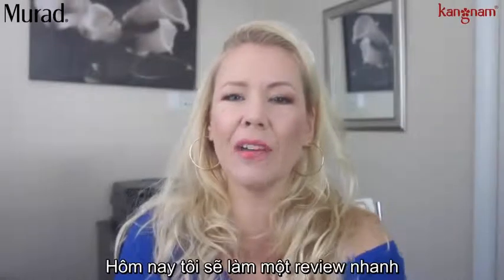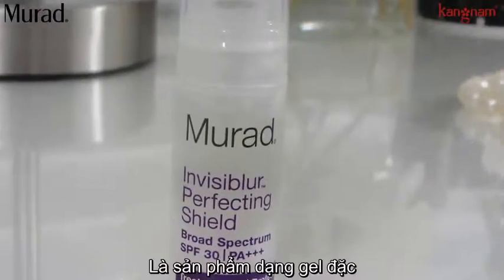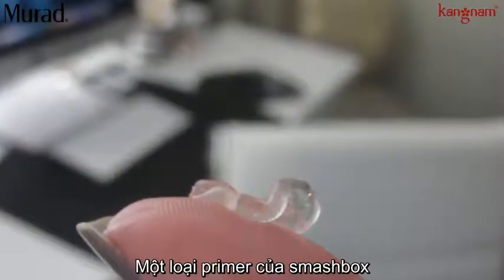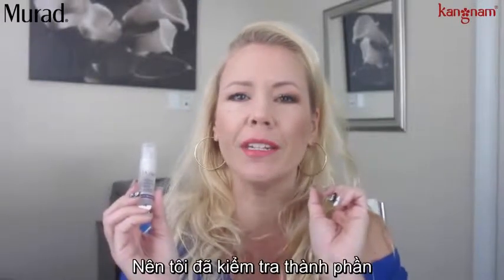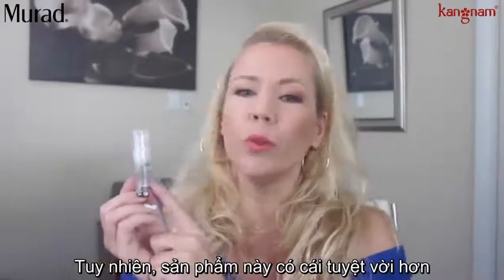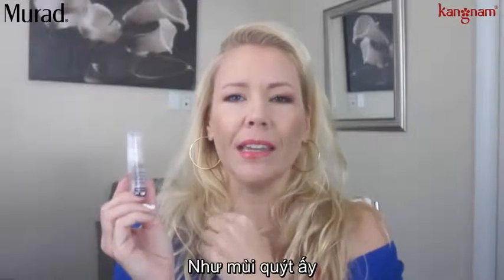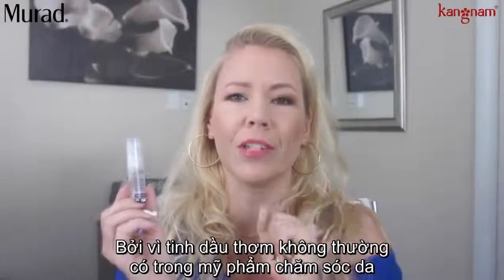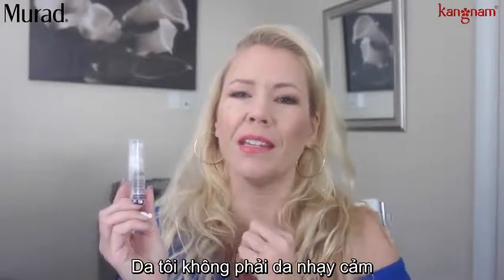Review kem chống nắng Murad Invisiblur Perfecting Shield SPF 30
Hãy cùng xem review về sản phẩm kem chống nắng Murad Invisiblur Perfecting Shield SPF 30 PA để biết được sản phẩm này có thực sự tốt như "tin đồn" không nhé!